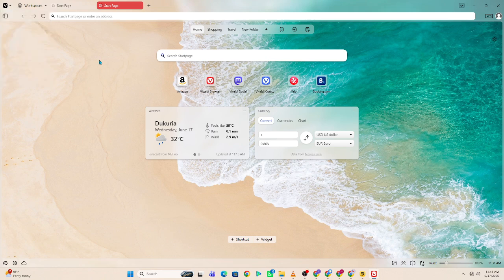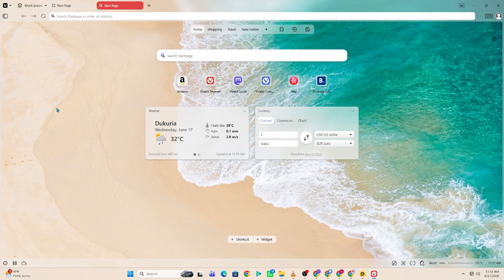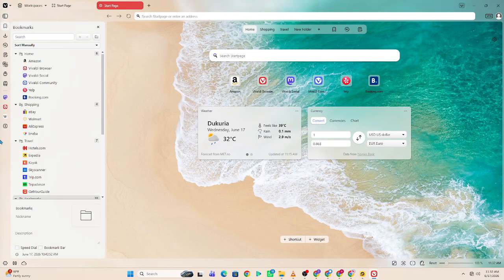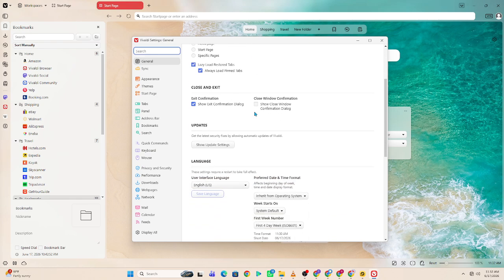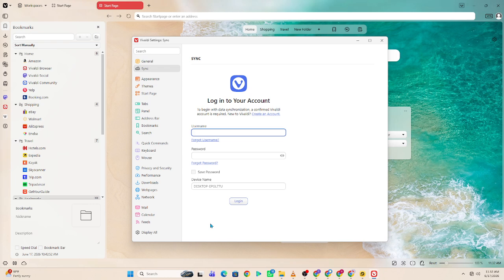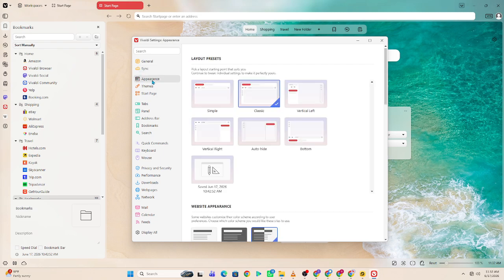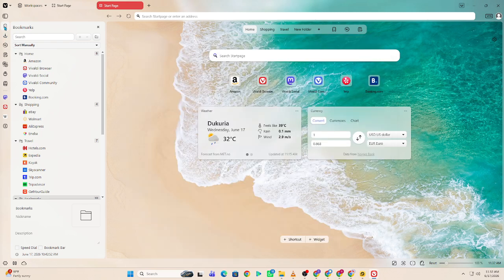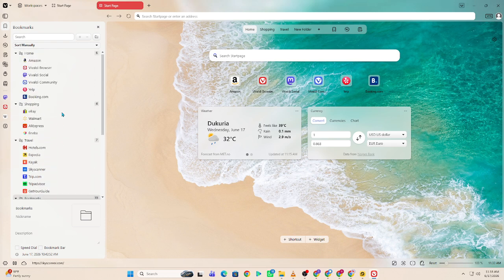How to Sync Vivaldi Browser Across Devices Full Guide 2026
Learn how to sync Vivaldi Browser across devices with this complete 2026 step-by-step guide. In this tutorial, you will discover how to synchronize your bookmarks, passwords, browsing history, open tabs, notes, settings, and other browser data between multiple devices using Vivaldi Sync. Learn how to create or sign in to your Vivaldi account, enable synchronization, and manage synced data securely.

We will also cover how to set up sync on Windows, macOS, Linux, Android, and other supported platforms, choose which data to synchronize, resolve sync conflicts, and troubleshoot common synchronization issues. You’ll learn how to keep your browsing experience consistent across all your devices while maintaining privacy and security.

Whether you use Vivaldi for work, study, research, or everyday browsing, this guide will help you successfully sync Vivaldi Browser across devices and access your browsing data wherever you go.